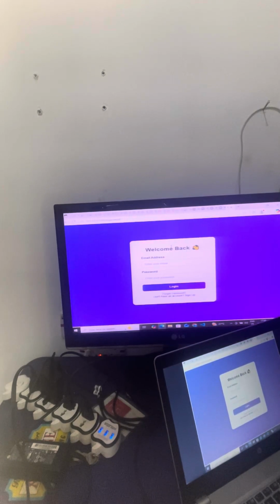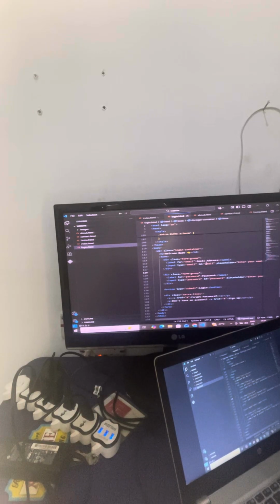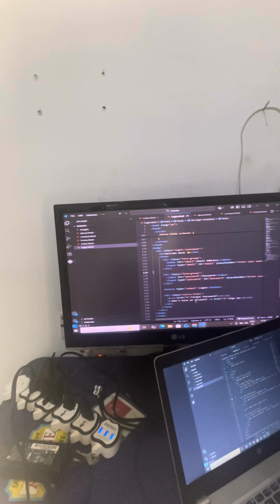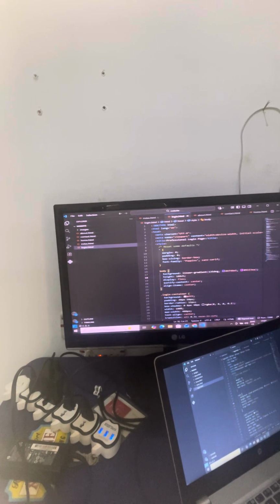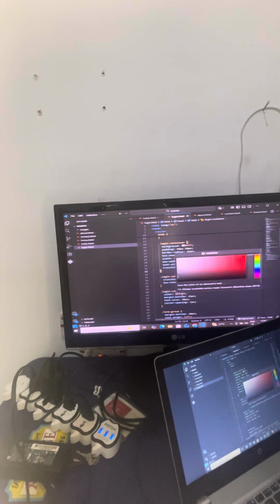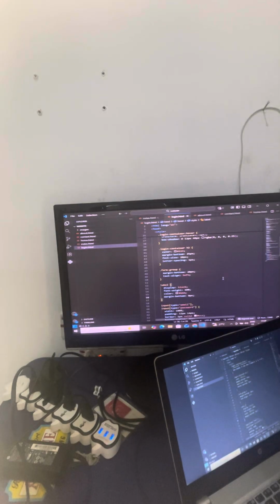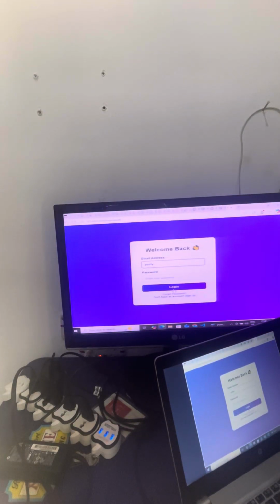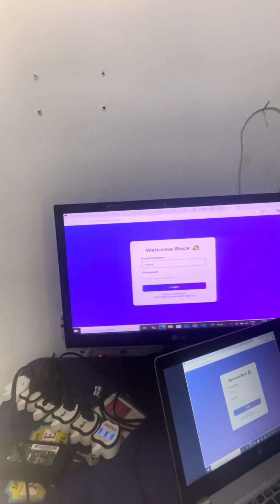How to create Login page using HTML and CSS